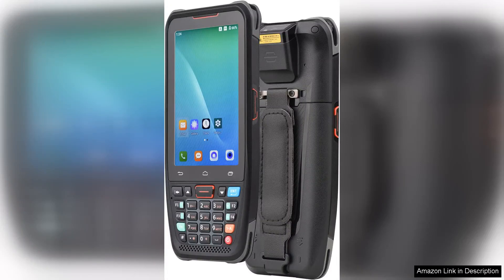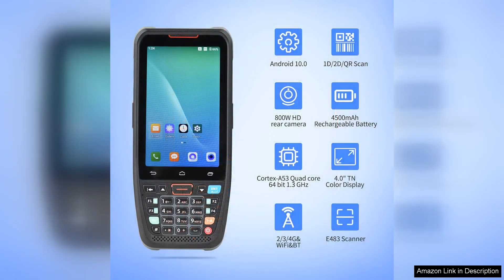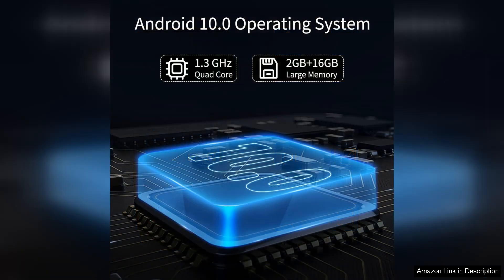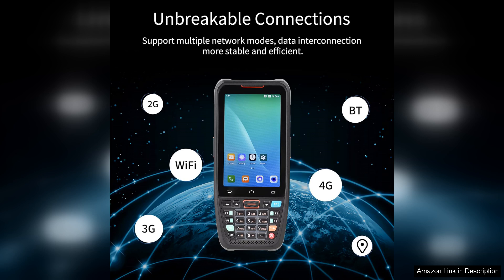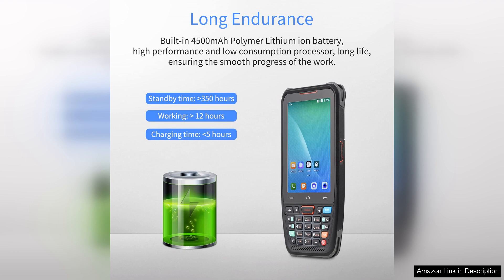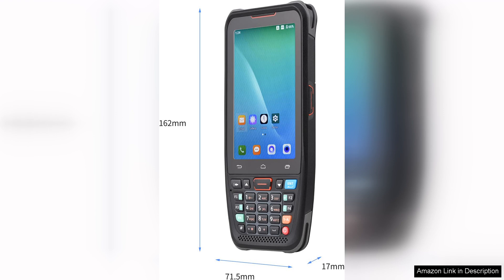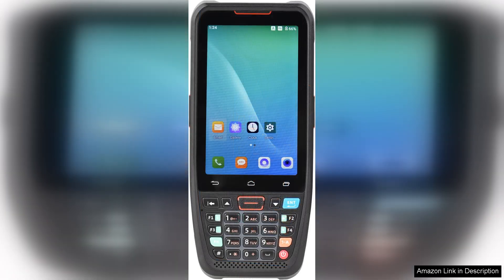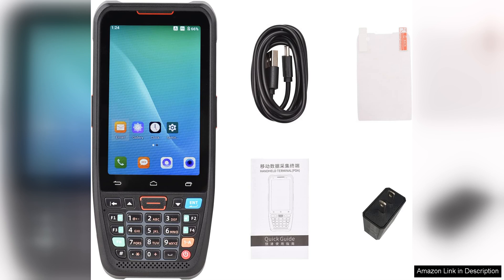BISOFICE Handheld POS Android 10.0 PDA Terminal 1D/2D/QR Barcode Scanner Support 2/3/4G Review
I recently had the opportunity to test the BISOFICE Handheld POS Android 10.0 PDA Terminal, and I must say, it exceeded my expectations. This device is a versatile solution for businesses looking to streamline operations, especially for retail or inventory management.

One of the standout features is its powerful scanning capabilities. The 1D/2D/QR barcode scanner is incredibly fast and accurate, making inventory checks and customer transactions a breeze. I was impressed with how quickly it was able to read barcodes, even in less-than-ideal lighting conditions. This efficiency can significantly reduce wait times at checkout, enhancing customer satisfaction.

Running on Android 10.0, the user interface is intuitive and easy to navigate. It allows for seamless access to a variety of applications, making it customizable for different business needs. Whether you're looking to manage sales, track inventory, or analyze data, the BISOFICE terminal provides the flexibility required in today’s fast-paced environments.

Connectivity options are another highlight. This feature is particularly advantageous for businesses that operate outside or in locations where reliable internet access is a challenge.

Battery life is commendable as well; I found it to last a full day of use without requiring a recharge, which is crucial for busy work environments. The build quality feels robust, suggesting that it can withstand the rigors of daily use.

In summary, the BISOFICE Handheld POS Terminal is a reliable, efficient, and feature-rich device that caters to a wide range of business needs. It combines powerful scanning technology with the flexibility of Android, making it an excellent investment for any business looking to enhance its operations. Highly recommended!